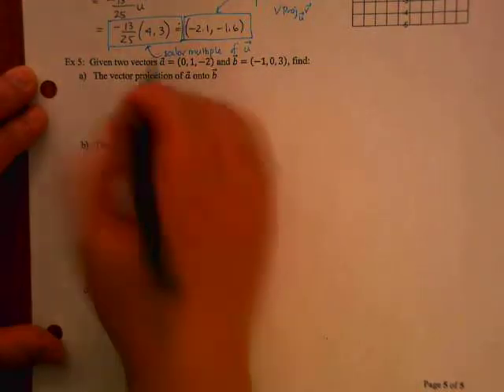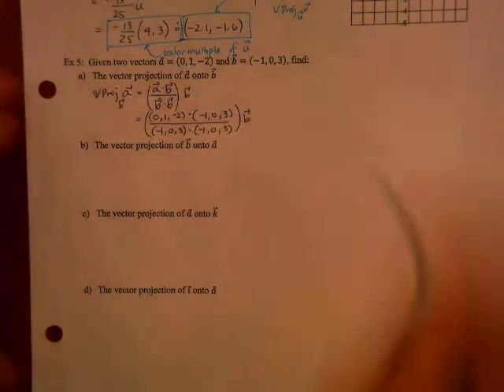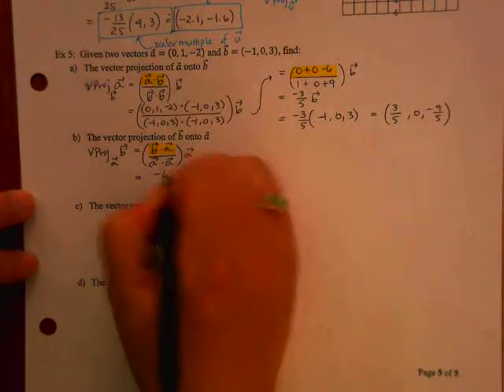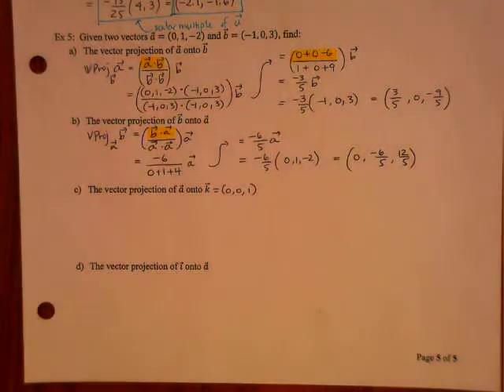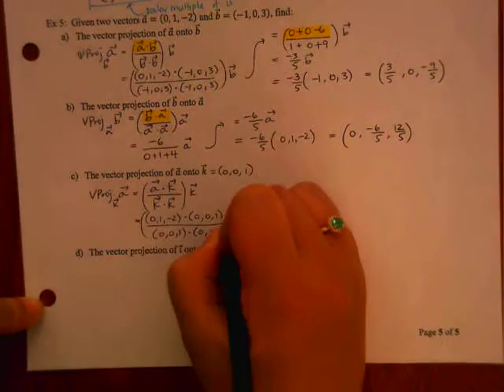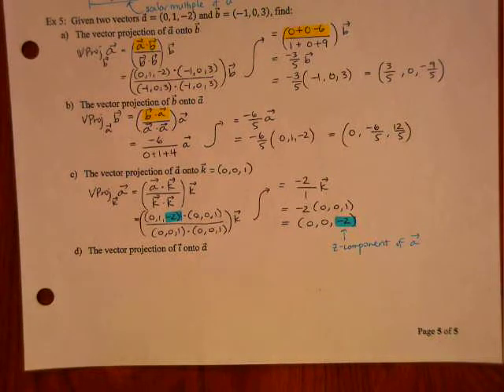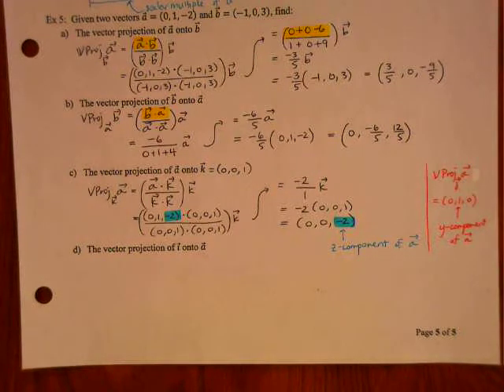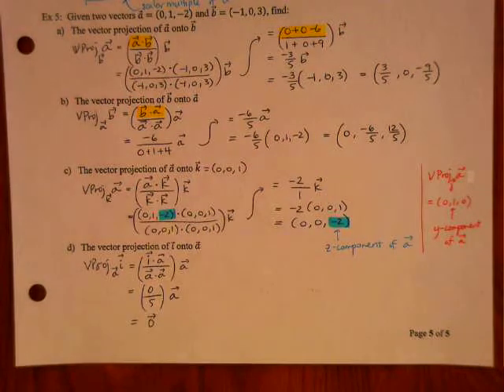Lesson 7.7 part 9